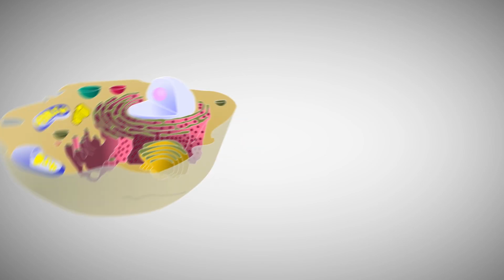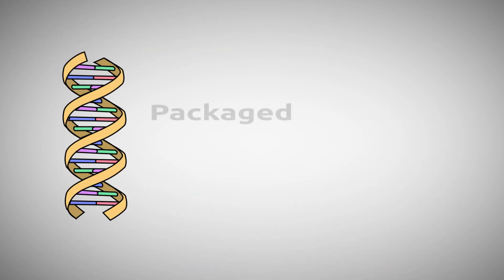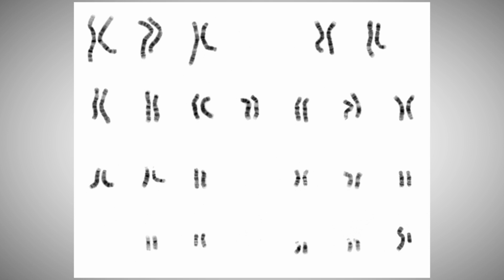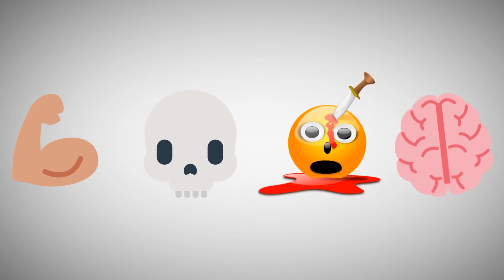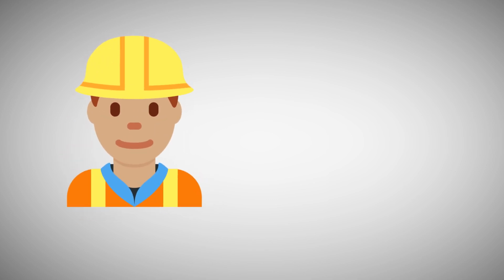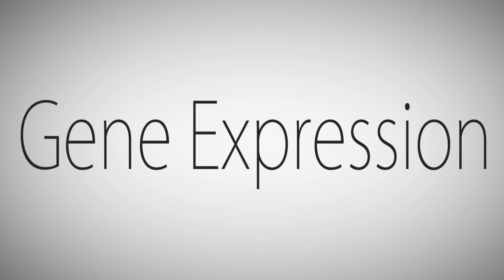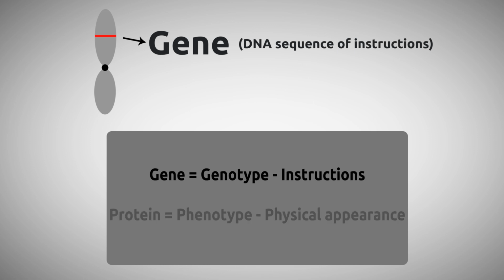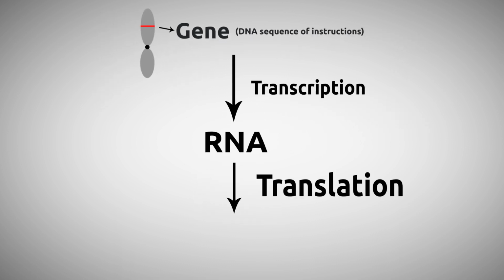Gene Expression Overview: From DNA to Protein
Discover the fascinating world of genetics and unravel the mysteries of DNA in this informative video. Explore the structure and function of genetic material, learn about eukaryotic cells and the role of the nucleus, and understand how DNA is packaged into chromosomes. Dive into the complexities of human genetics, including the 23 pairs of chromosomes and the 25,000 genes they contain. Uncover the secrets of gene expression and cell differentiation, and grasp the difference between genotype and phenotype. Finally, learn about the two-part process of gene expression, involving transcription and translation. Whether you're a student, science enthusiast, or simply curious about the building blocks of life, this video is perfect for expanding your knowledge of genetics and molecular biology.

00:00 Introduction to DNA and Genetic Material
00:15 Eukaryotic Cells and the Nucleus
00:27 DNA Packaging: Histones, Chromatin, and Chromosomes
00:40 Human Chromosomes and Genes
01:00 Gene Expression and Cell Differentiation
01:52 Genotype vs. Phenotype
02:25 The Two-Part Process of Gene Expression

Image Attributions

Stick Figure.svg - By Originally created by Jleedev using Inkscape and GIMP.  Redrawn as SVG by Ben Liblit using Inkscape. [Public domain], from Wikimedia Commons

| Date = 15/04/2009 | Author = MesserWoland and [ [ch

By Courtesy: National Human Genome Research Institute [Public domain], via Wikimedia Commons

R.J. Oriez, 90th Missile Wing Public Affairs
'The Bunker' houses Warren's history